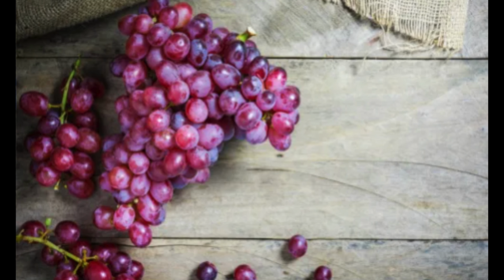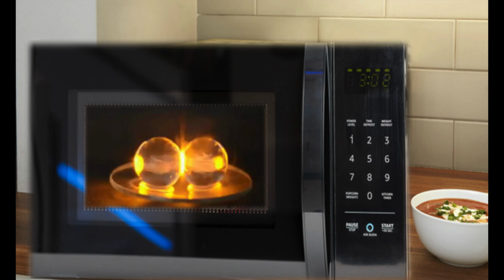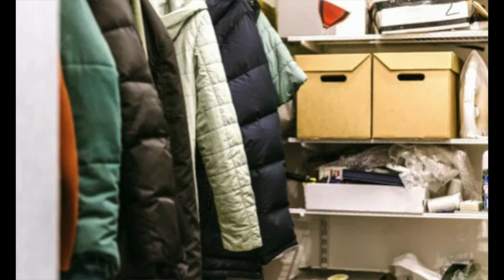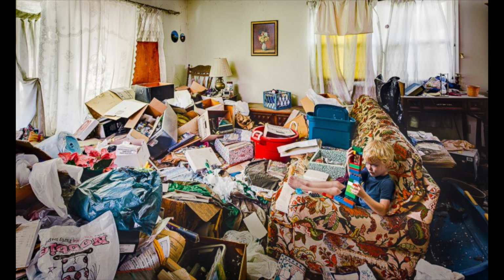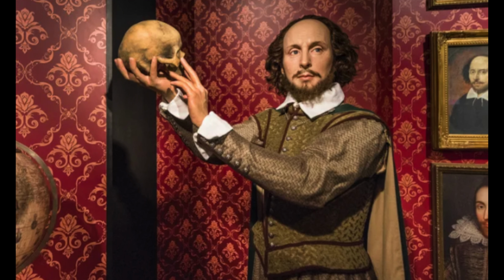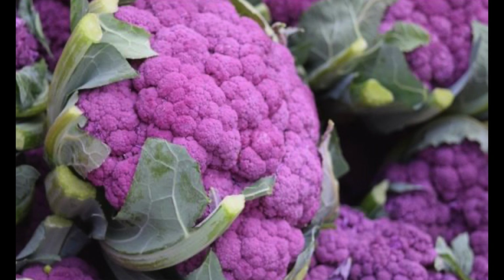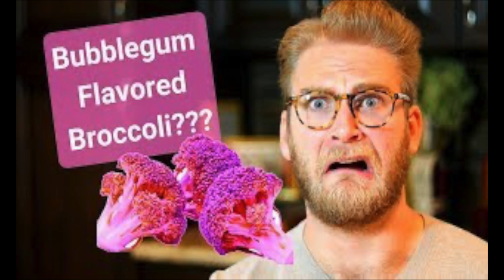Frank's Did You Know That [Ep5]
Welcome to the 5th episode of "Frank's Did You Know That?" ) This is where you can learn some trivia you might find useful and or just some useless knowledge to impress your friends!!  Sit back and relax and get ready to find out something you didn't already know!!!

Mailing address -